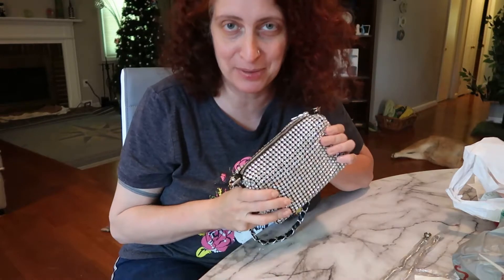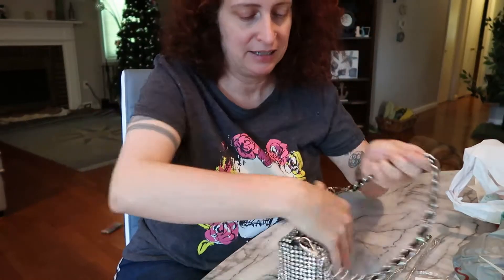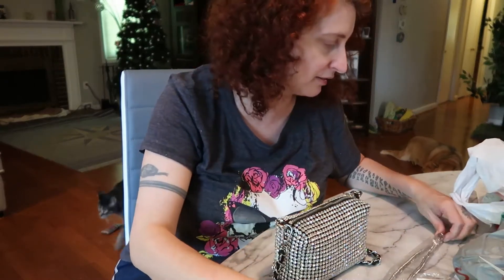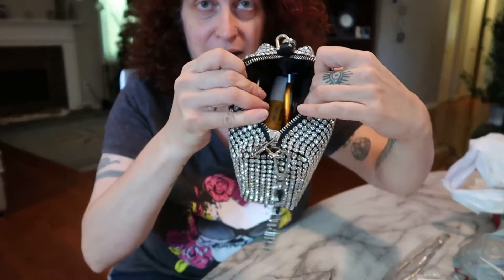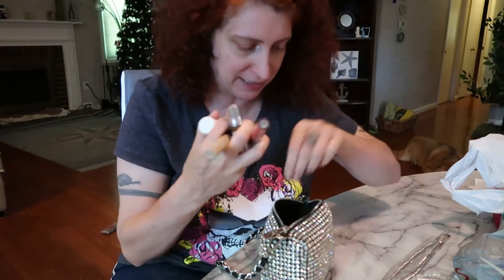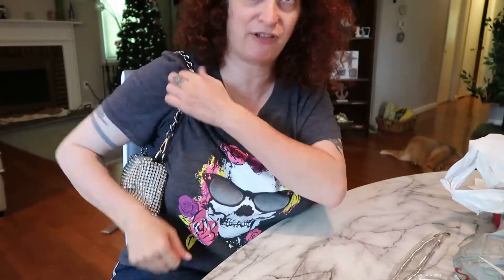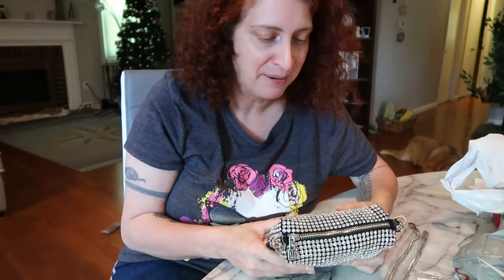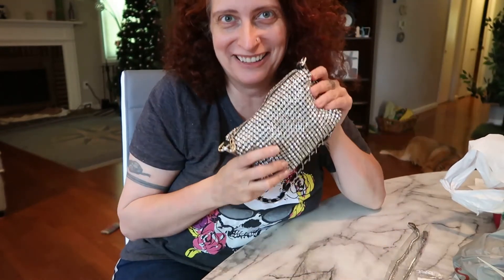Alexander Wang Rhinestone Purse Dupe from Amazon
Review of the Alexander Wang Rhinestone Purse Dupe from Amazon